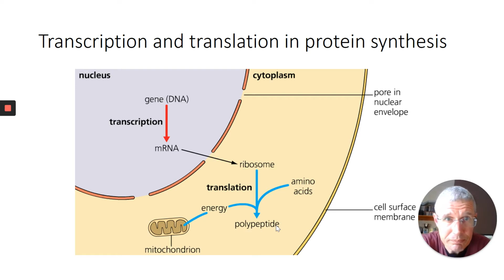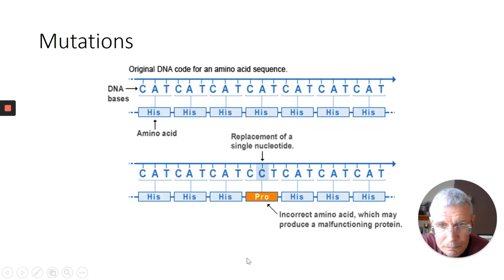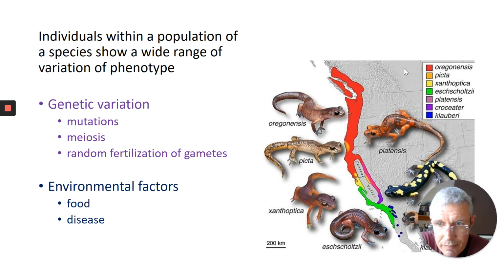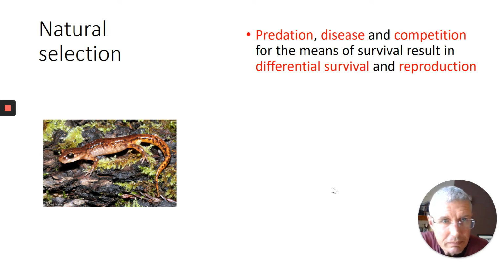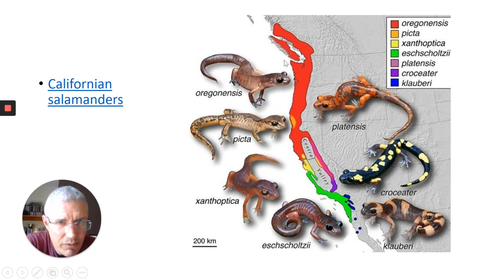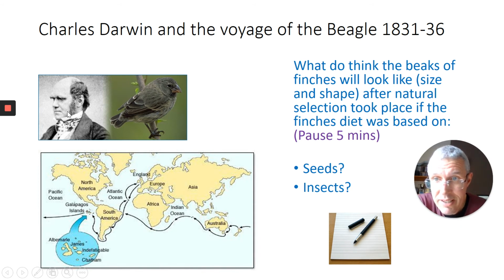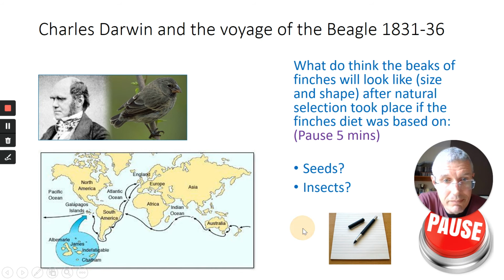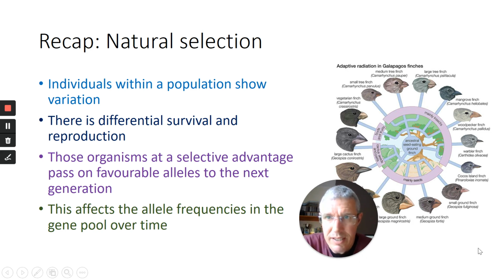7 3 Lesson 1 Natural Selection Theory